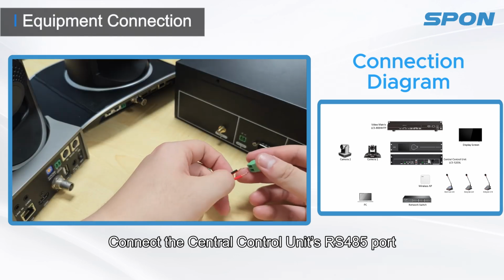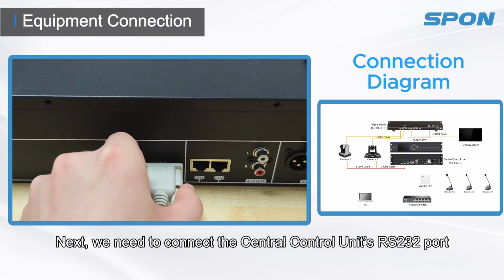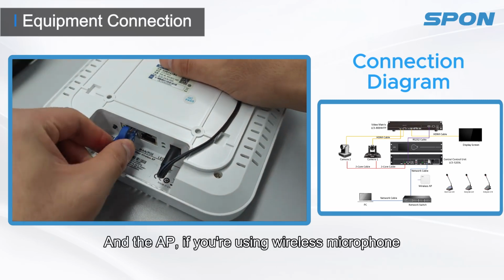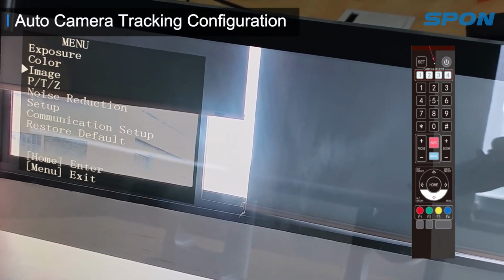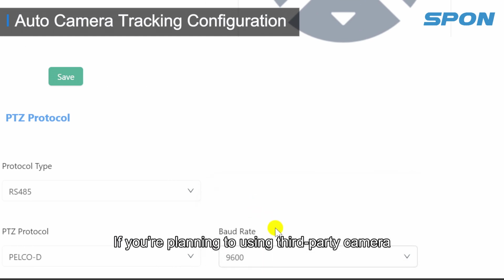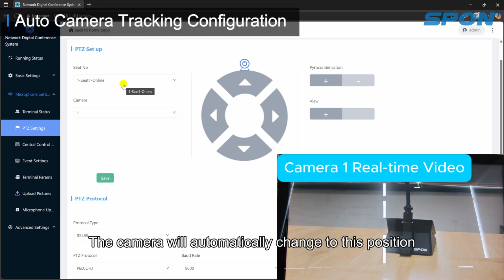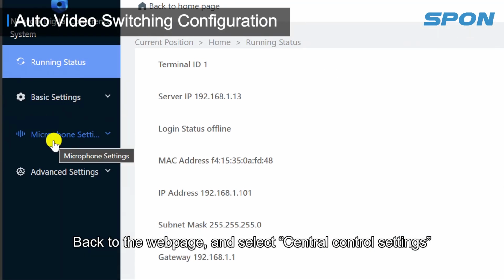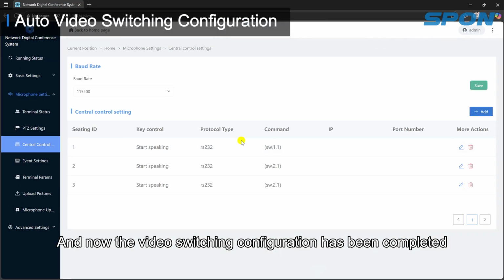Chapter 3.5 Auto Video Tracking&Switching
0:00 Introduction
0:16 1. Equipment Showcase
1:00 2. Equipment Connection
3:12 3. Auto Camera Tracking Configuration
9:34 4. Auto Video Switching Configuration
11:26 5. Demonstration
12:38 Episode Summary